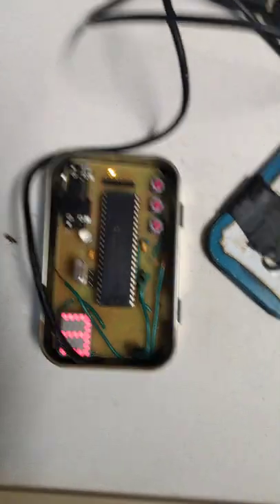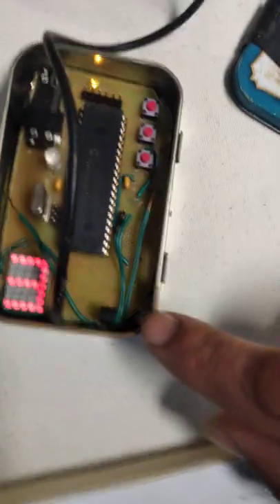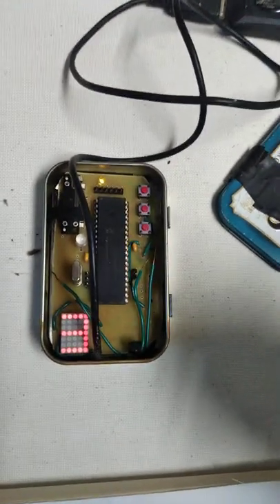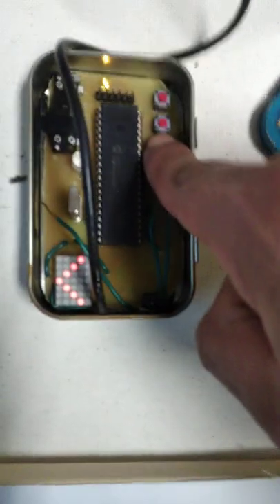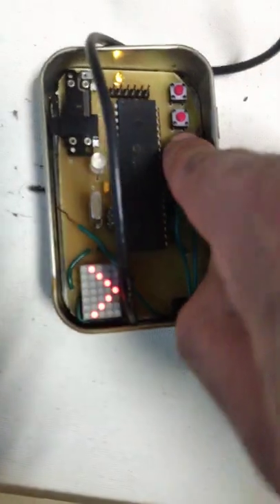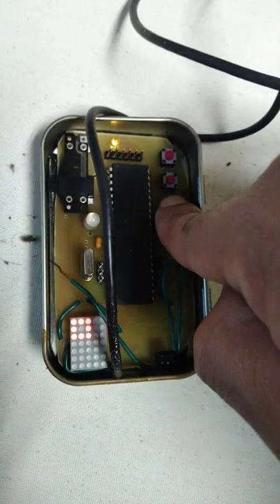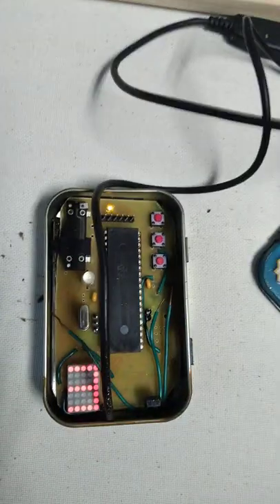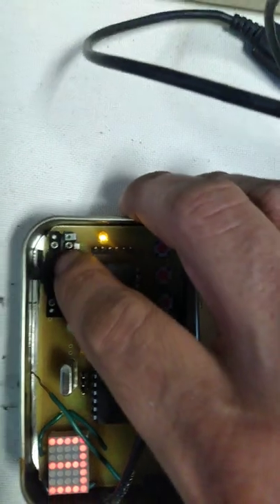Infrared TV Remote to control mouse cursor on TV. Sorry no Demo.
Sorry no DEMO, I don't own a TV Remote right now to point at it and push buttons with. It even works with indirect tv remote signals since they will bounce off the walls enough.

Made a circuit board with a PIC4550 micro controller. It records button pushes on a television remote control an interprets them as either mouse movement Up, Down, Left, and Right or Right Click or Left Click.

It demodulates the IR signal with a 38 khz receiving infrared transistor receiver. The Microcontroller receives all infrared signals, demodulates them, and compares them to the ones stored in a 32 bits of memory checking for a match. If it finds one that matches it sends the corresponding command over USB to the PC, that thinks it's just an ordinary Mouse.

I used to use it extensively before netflix became a standard app on televisions to click the "continue watching?" button without having to get up to get to a real mouse.

You push a button to highlight the desired mouse behavior and then push a desired button on a television remote control and it saves it in non-volatile memory inside the EEPROM module of the micro controller.

The hard ware can also be adapted to emulate button presses on a keyboard with a change of firmware.

PIC4550, 20MHZ Crystal, Pickit3 Programmer.

The software for the microcontroller is written in C. For debugging the software on the PC END is written in C# and is compatible with Visual Studio.